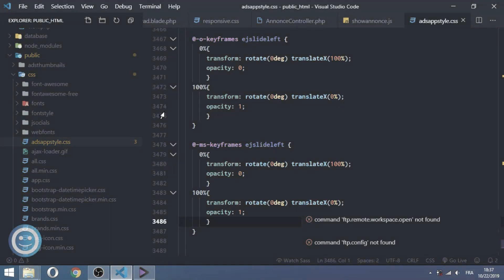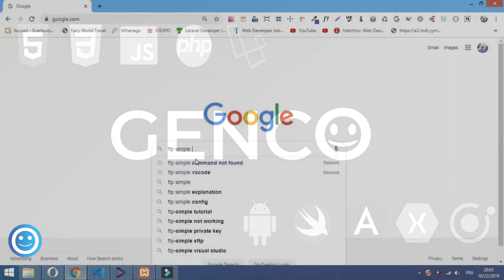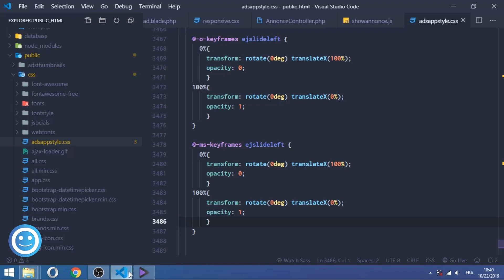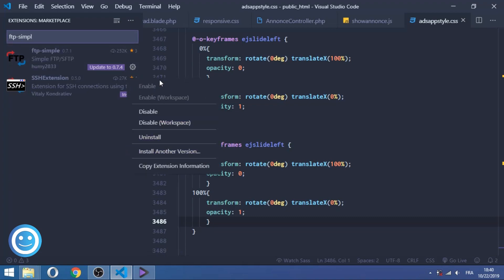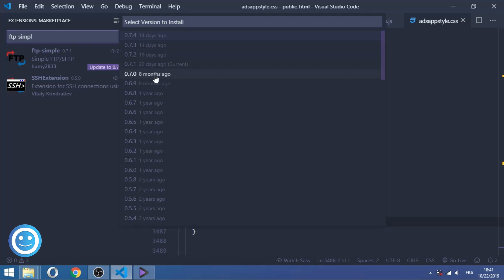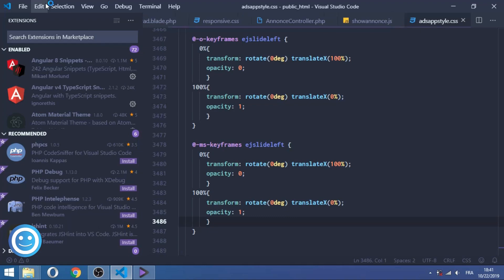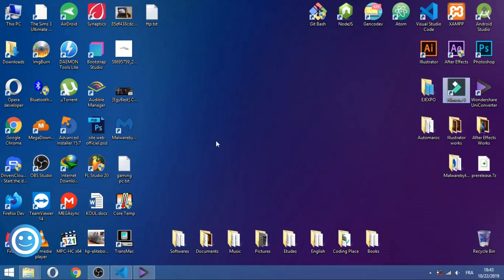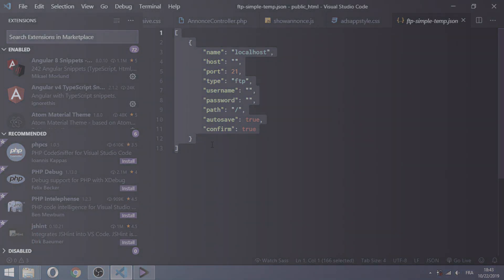Fixed !!! - ftp-simple command not found problem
One of the most helpful extensions on VS Code or Atom... is ftp-simple which through it we can manage our website directly from the editor to the server.

But these days a problem happened these days on this extension which is "command.not.found" make the developers angry !

So follow me in order to fix it in 3 minutes !!!